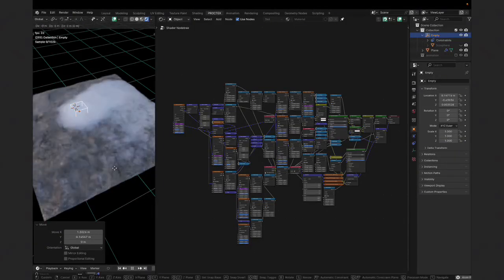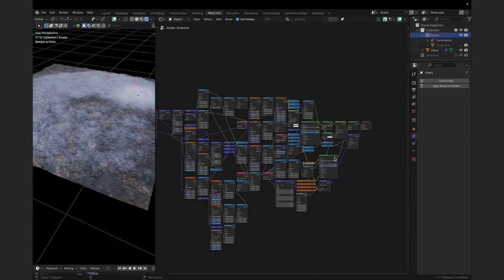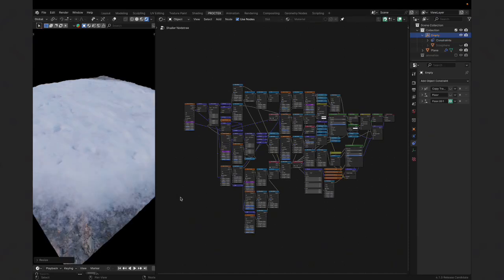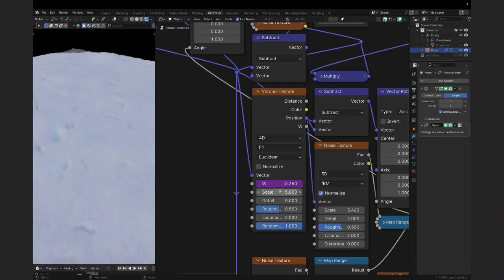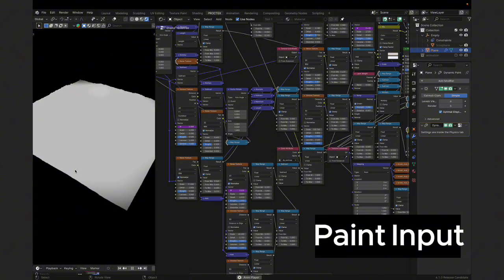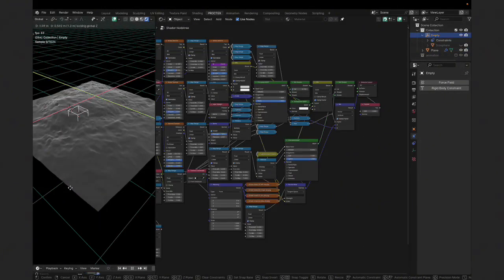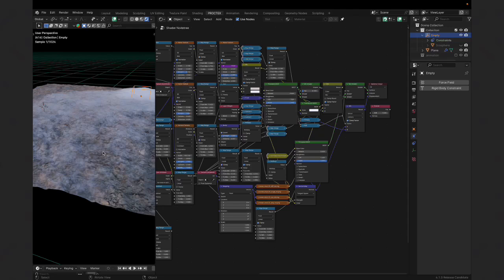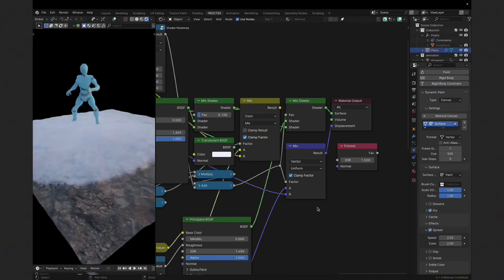Real-Time Snow Simulator in Blender